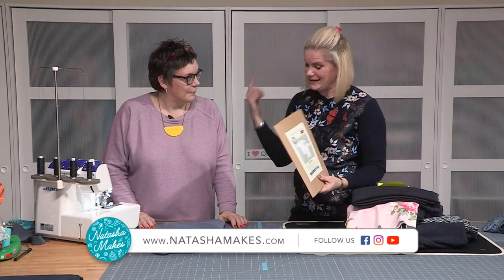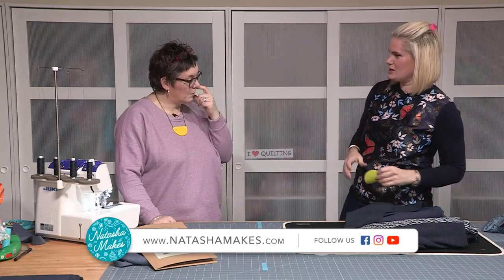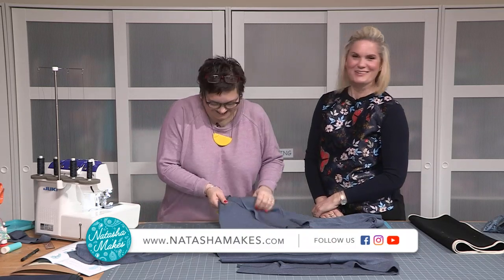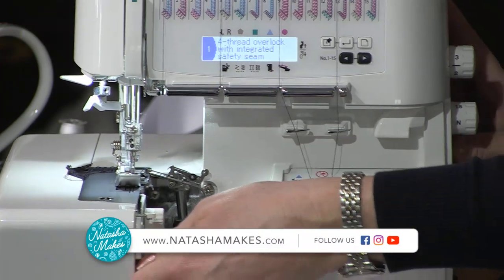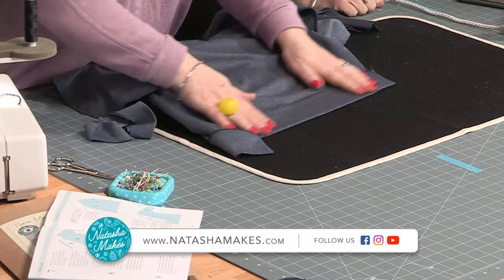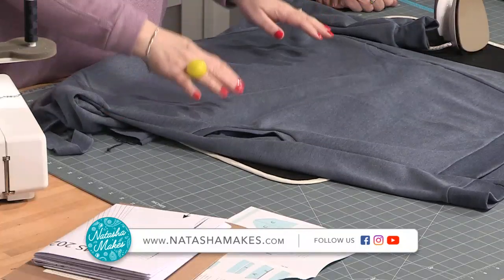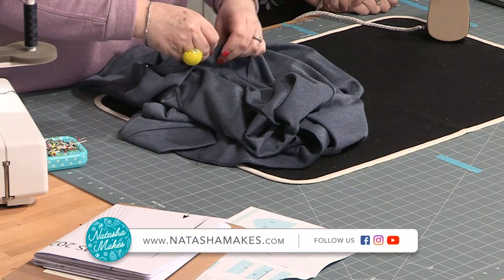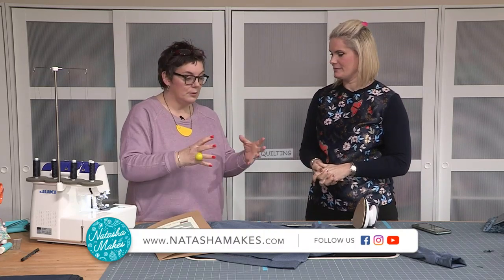Natasha Makes LIVE - Make it Monday 24th February 2020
Watch Natasha Makes Live